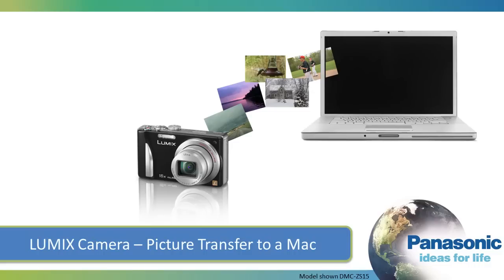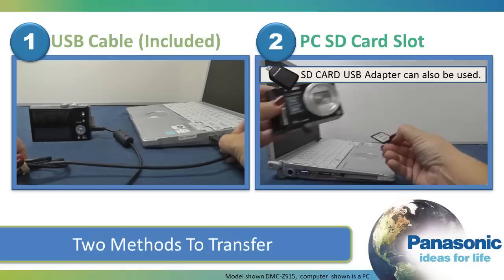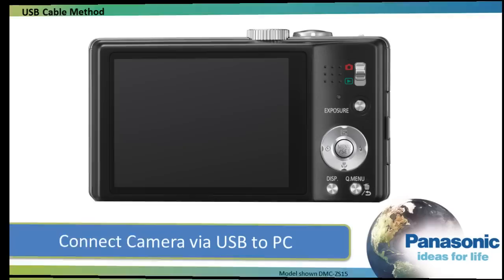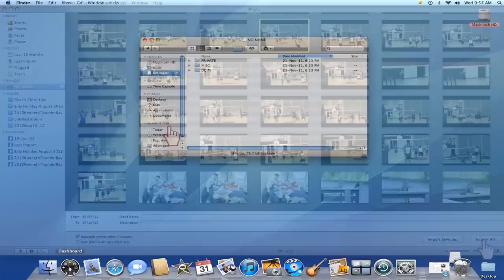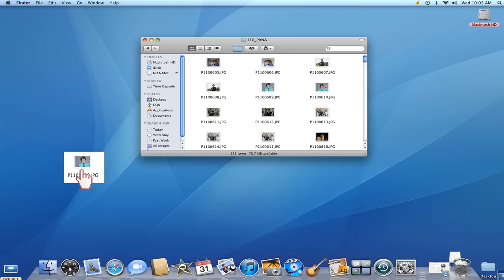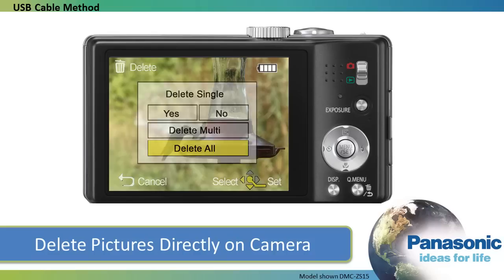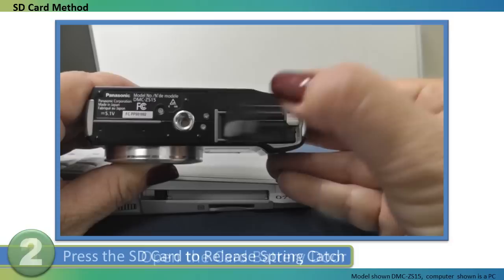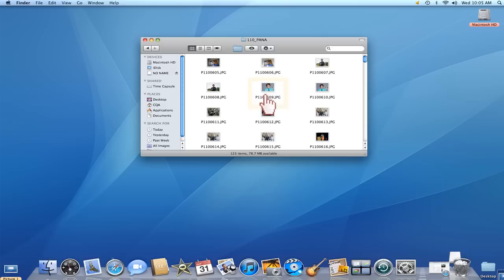Panasonic - LUMIX - Function - How to transfer photos from your Lumix Camera to a MAC computer.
This video will show you how to transfer images from your Lumix Camera to your MAC computer.